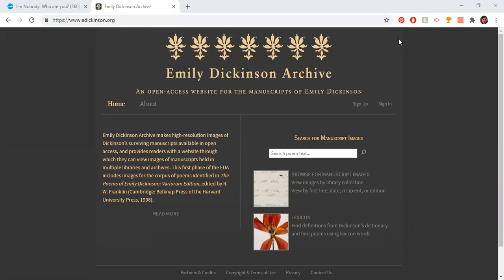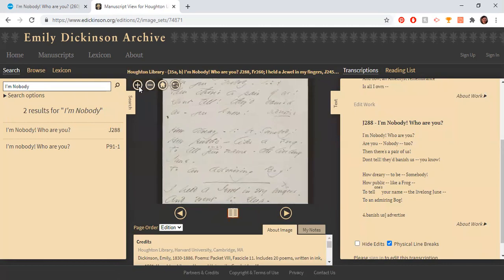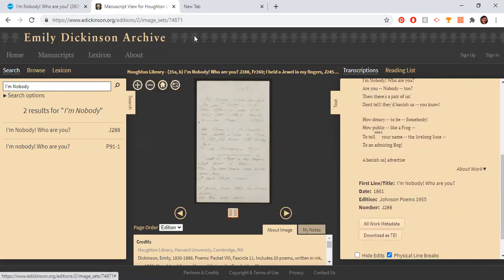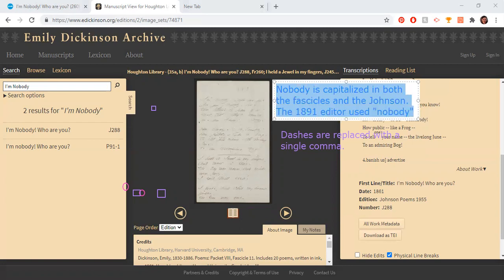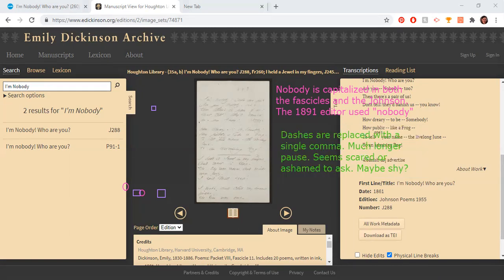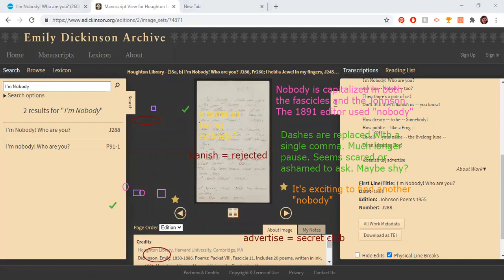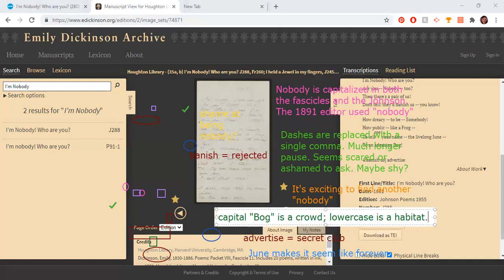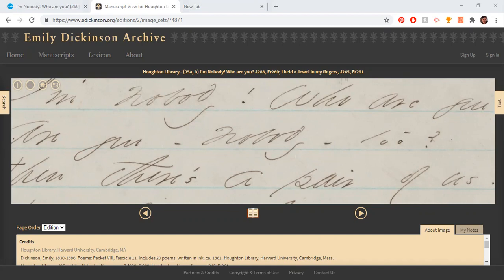Textual analysis of Dickinson, 1891 and 1955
We check out "I'm Nobody!" on the Emily Dickinson Archive, which has versions of Dickinson's original poems in her own handwriting.